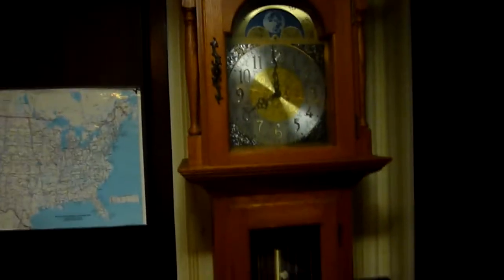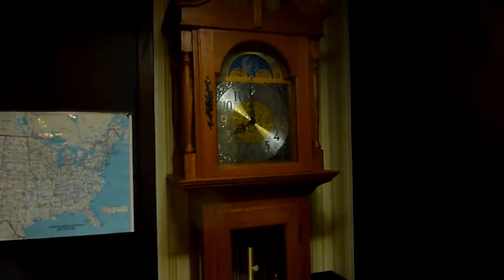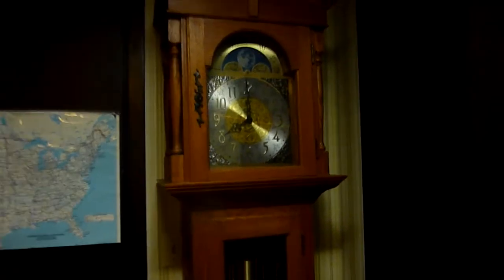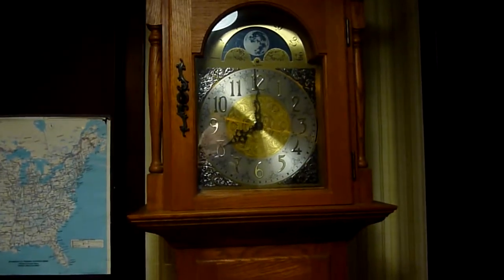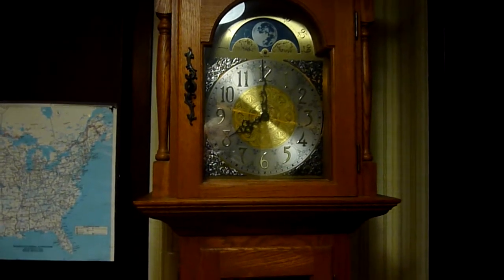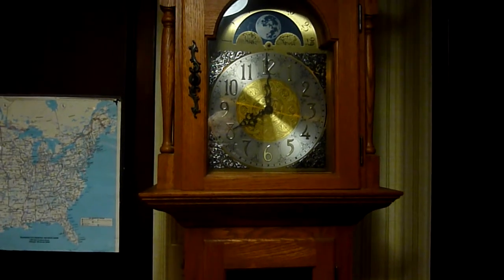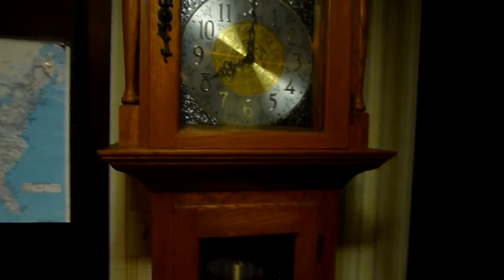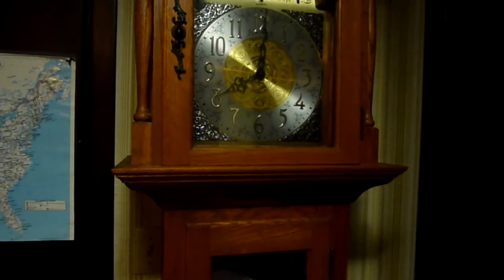Grandfather clock Viking Nice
This is a very nice Viking grandfather clock.  Excellent condition. Can be seen and picked up in Glenwood where we live.